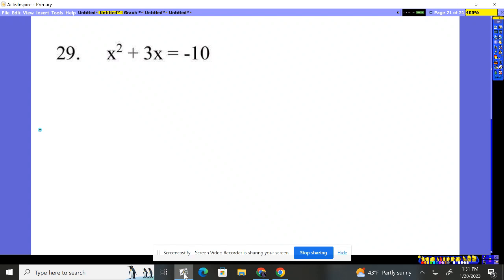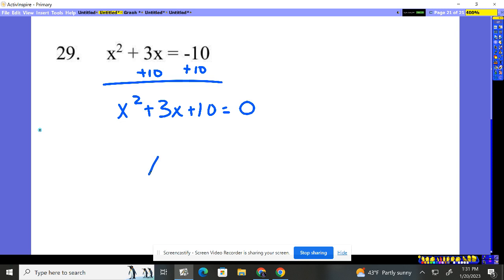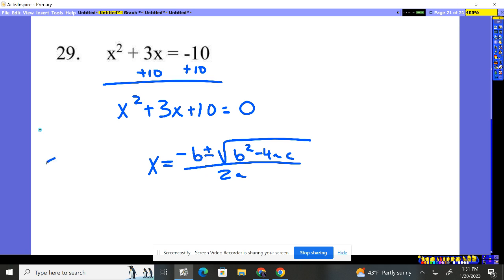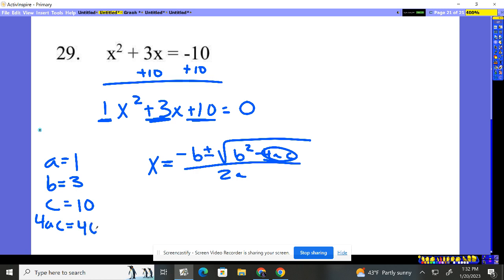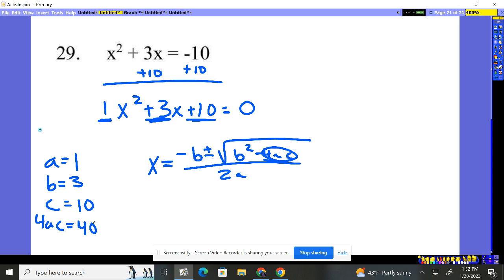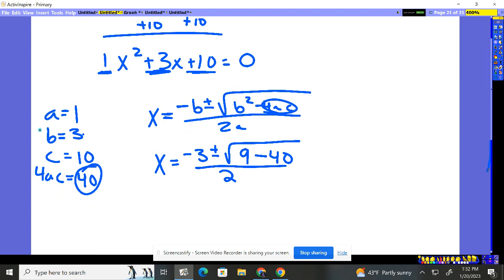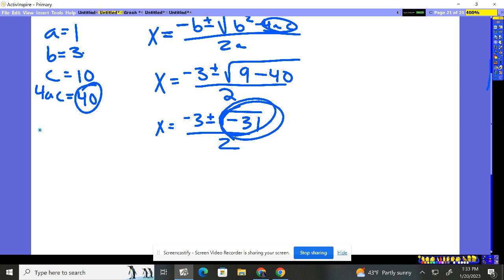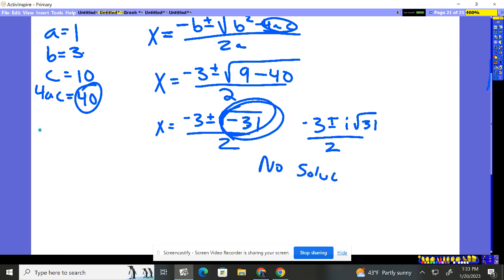Algebra 2 Chapter 6 Practice Test #29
Applying the Quadratic formula to a problem